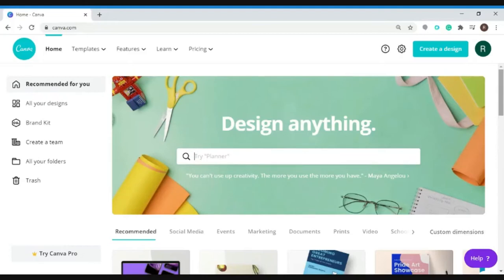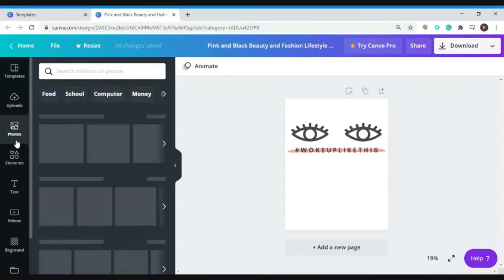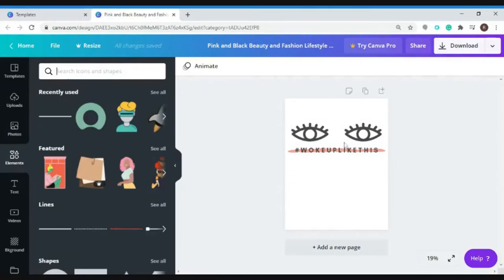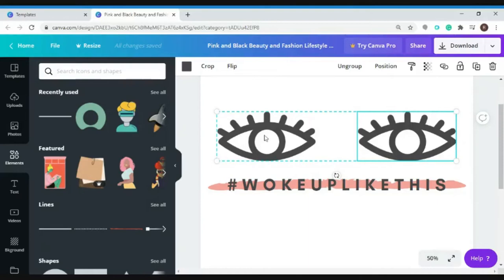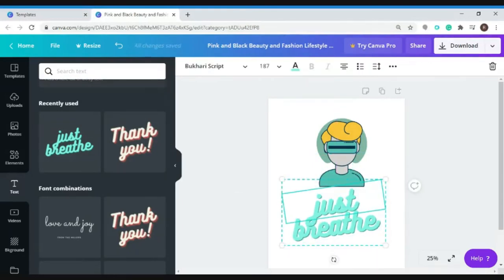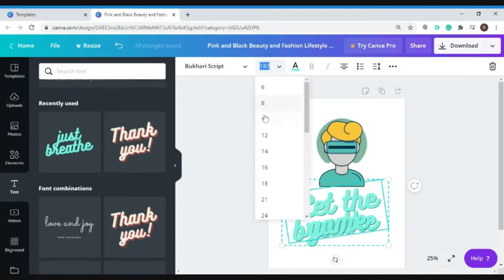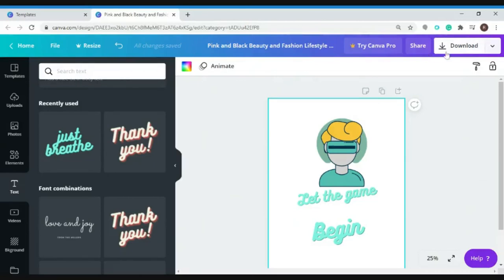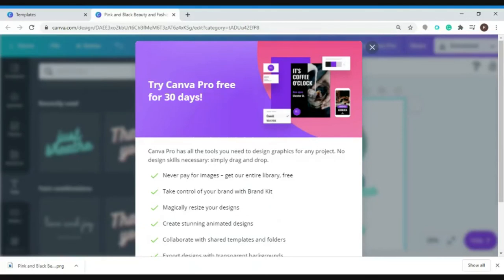How To Create T-Shirt Designs Using Canva | Life of Automation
Need to create T-Shirt Designs but don't have too much time creating them from scratch on Photoshop? Here's a tutorial where you can create cards in just a few clicks!

Need more help in your Facebook marketing?
Try our Singularity Assistant today!